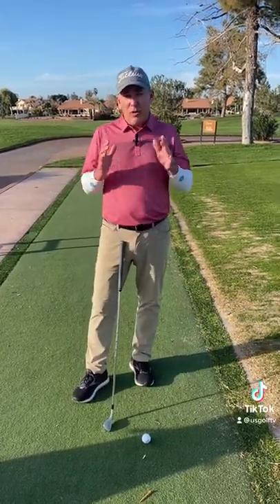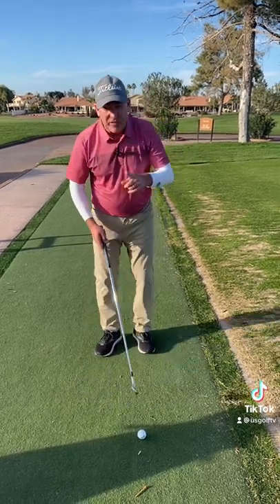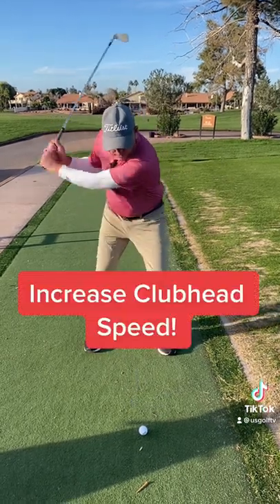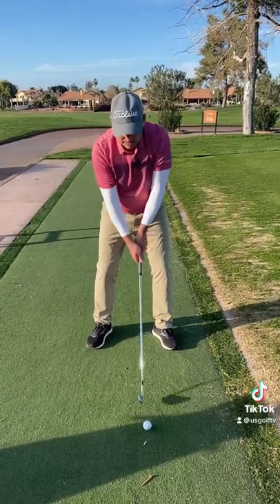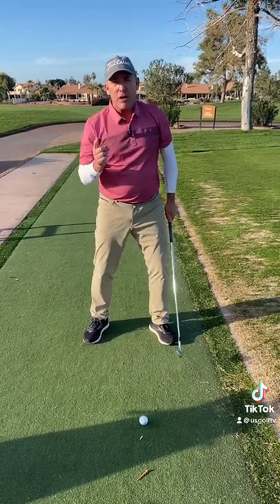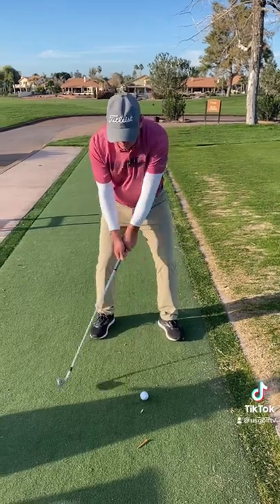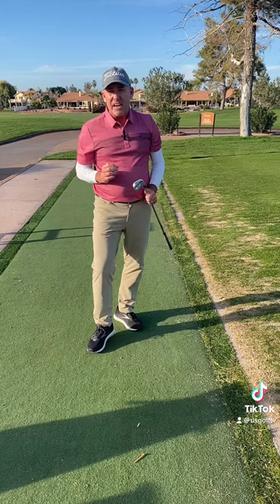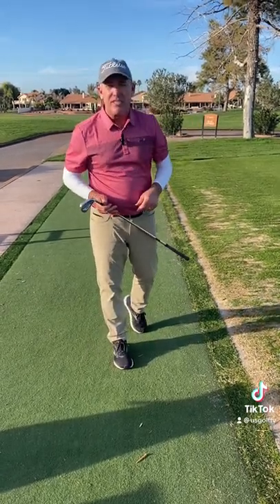Here’s an Easy Drill for Increasing Your Clubhead Speed!